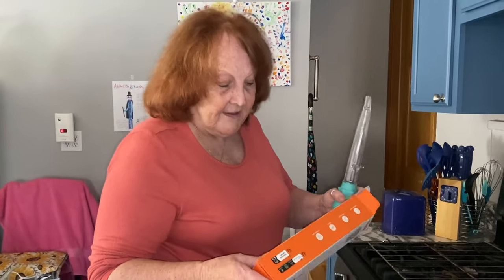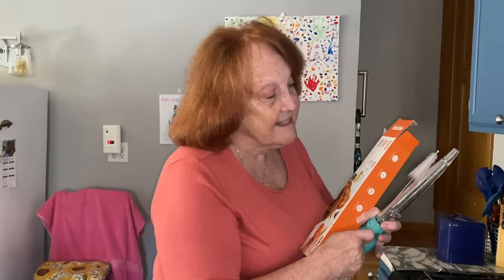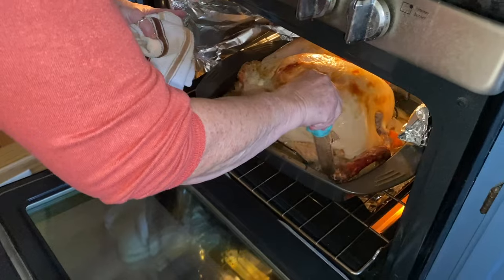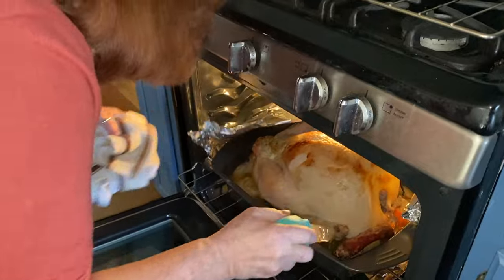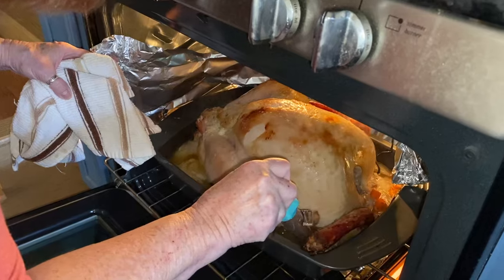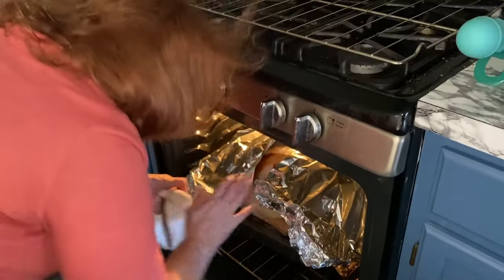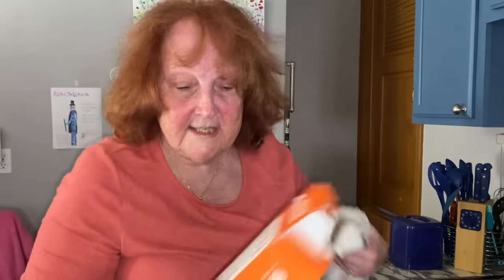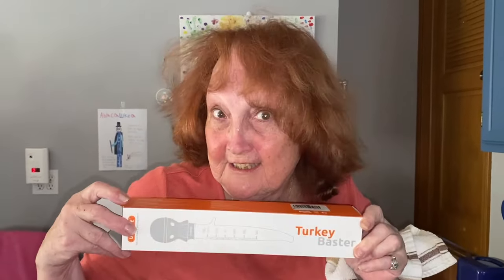Turkey Baster U-Taste